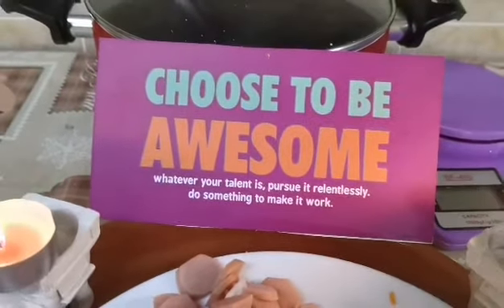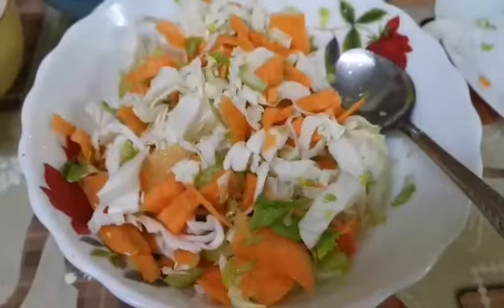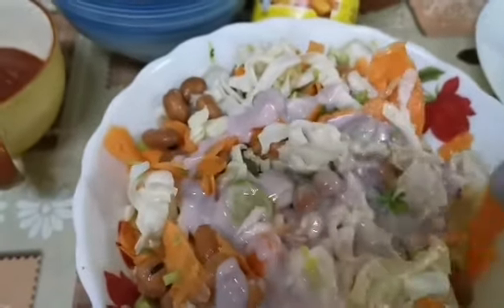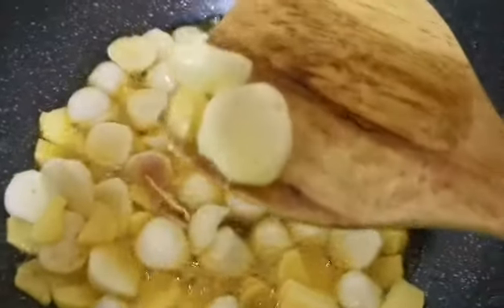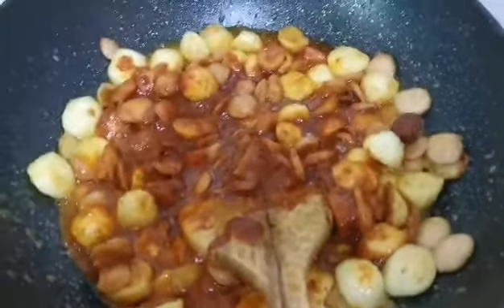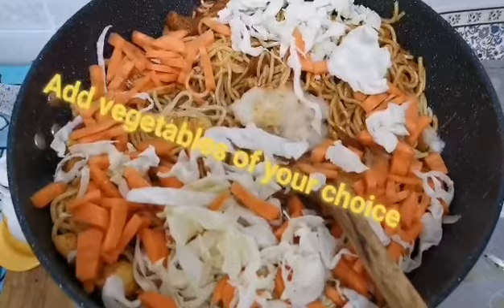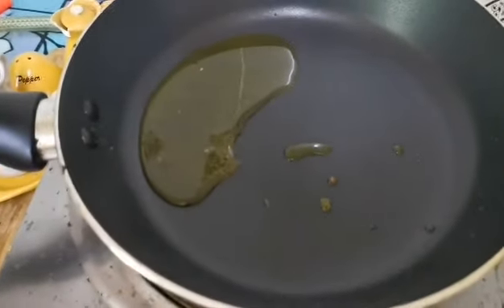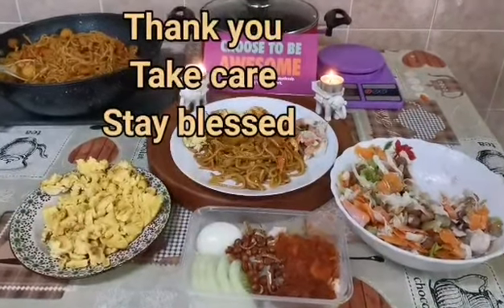How To Cook Spicy Chilli Sauce | Malaysian Food | AJs Home Cooking Episode 28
Ingredients for Fel Medammas Salad
1 carrot grated
Quarter cabbage
5 - 7 celery sticks
1 can Fel Medammas beans
2 Tablespoon vinegar optional
Salt n sugar to taste
Yogurt or mayonnaise

Spicy sauce
5 potatoes cut into small cubes
10 fish balls cut half
7 hot dogs sliced thinly
Half cup chilli paste
1 cup grind oniongarlicginger paste
Salt
Oil

Mee Goreng /Fried yellow noodles
2 packets Yellow noodles
Sliced vegetables carrot cabbage
1 cup gingergarliconion paste
I cup lemon juice
Salt

Method kindly refer to video
Thank you for your support.
Do try the dishes  and  comment

Cheers
AJ Connecting The World
From AJs Kitchen

Stay blessed Stay safe.